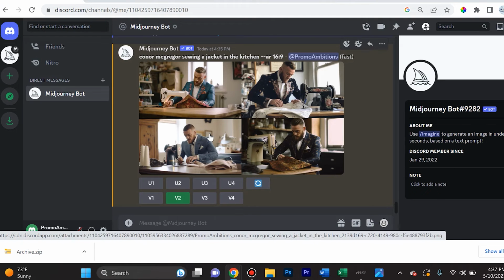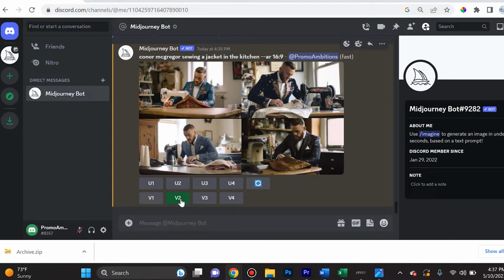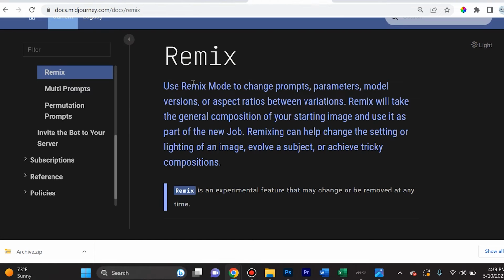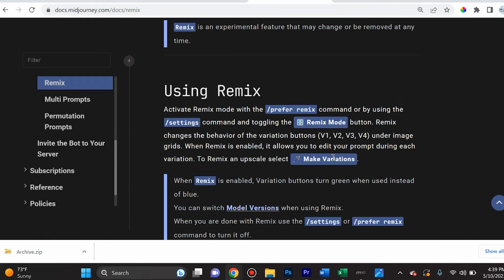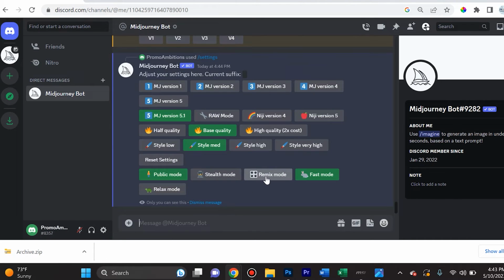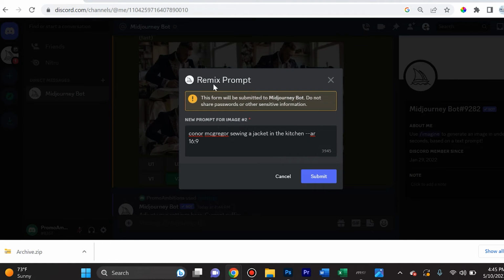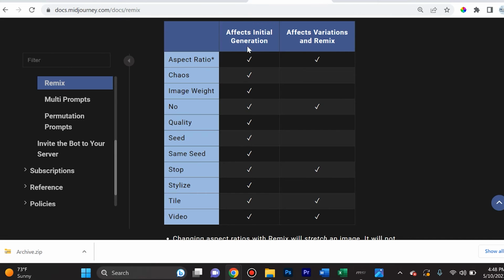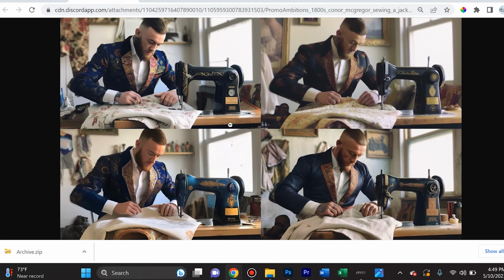Midjourney Remix Mode Full Tutorial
Remix Mod in Midjourney AI is an excellent way to to change prompts, model versions, and other prompts and modifications between variations. using the Remix Tool can be especially helpful in changing the setting or lighting of an image, evolving the composition, adding supported parameters, and getting advanced with your Midjourney skillset. In this video I cover how to activate and use the Remix tool in Midjourney V5 and beyond.